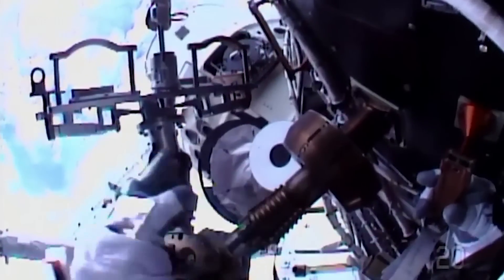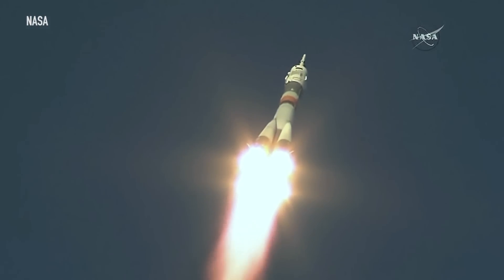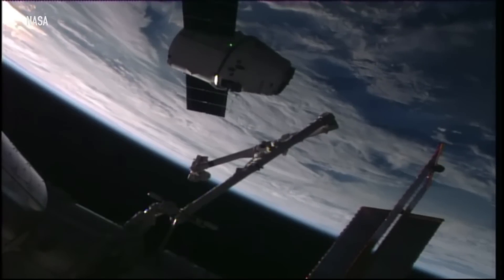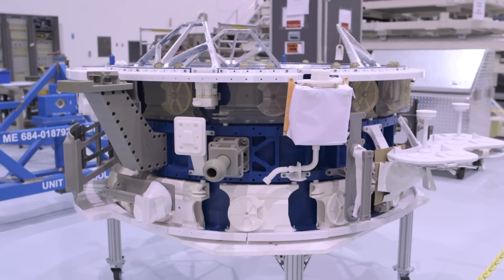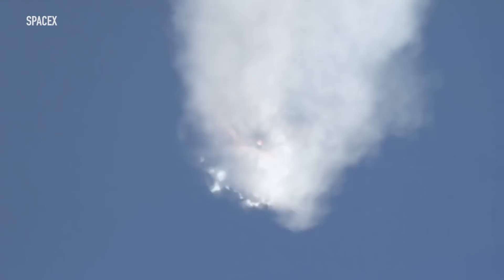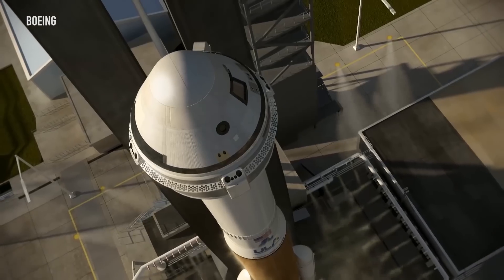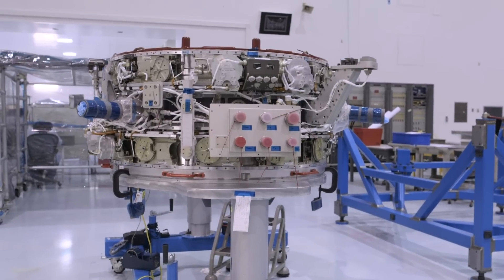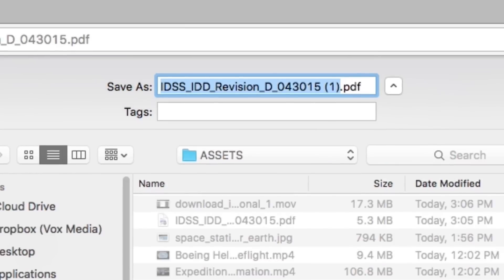The space station gets a new parking spot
NASA astronauts have just installed a new international docking adapter to the outside of the International Space Station. This new parking spot will allow future spacecraft from SpaceX and Boeing to automatically dock with the orbiting lab.